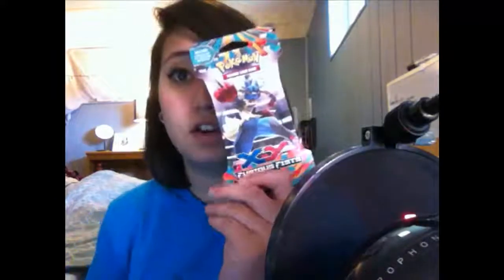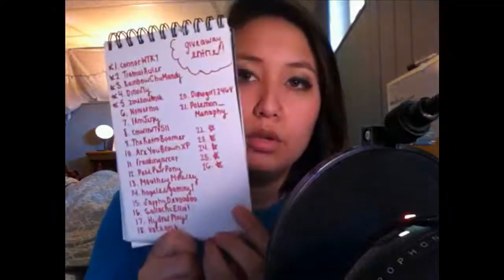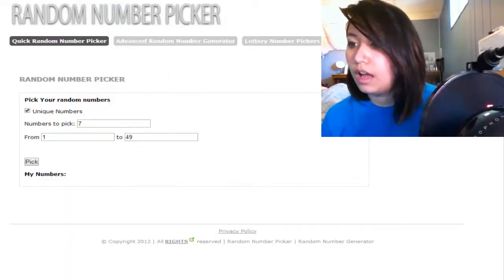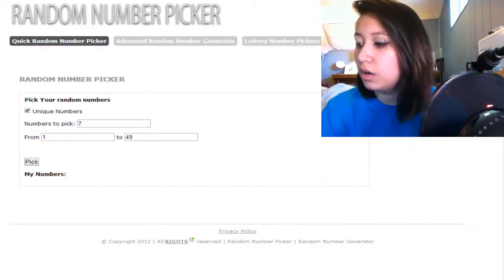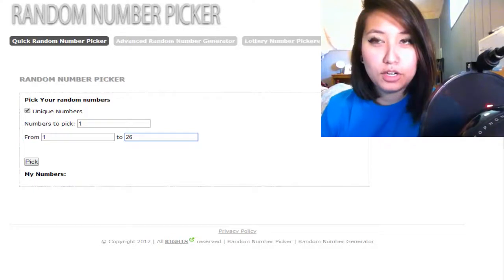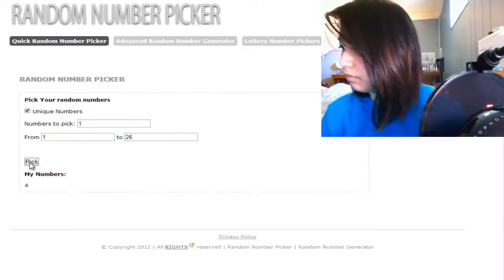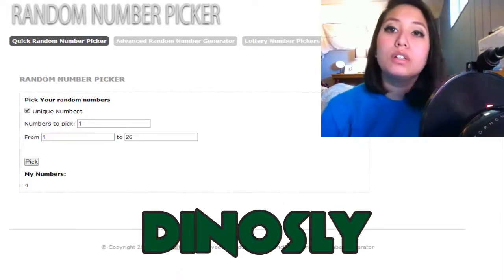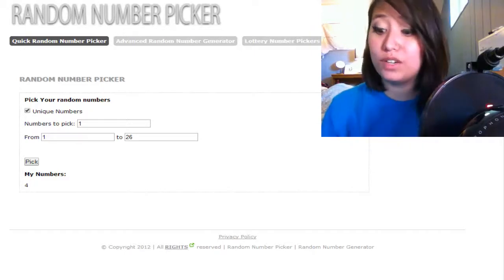Furious Fists Giveaway WINNER! with A Wild Chikorita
Thank you all who entered the giveaway, and I will have to do another one of these soon! I love you all(:

Also make sure to check out the other two Pokemon channels that I am a part of!

Also make sure to check out the Pokemon Fab Five for even more amazing Pokemon videos:

And remember to always play Pokemon!
Tae (A.K.A. A Wild Chikorita) :D